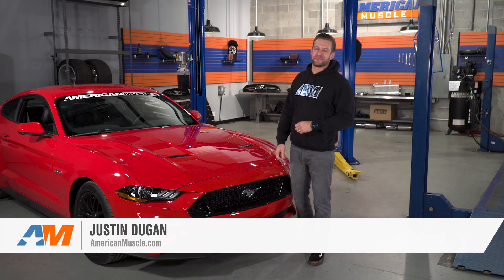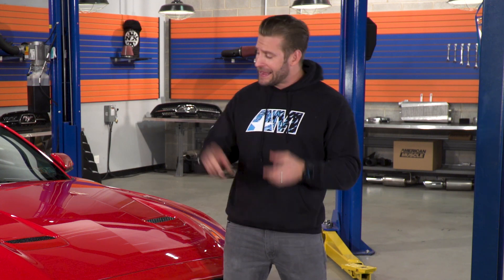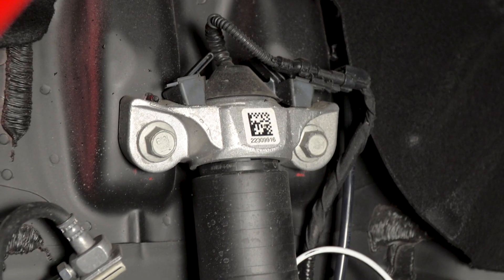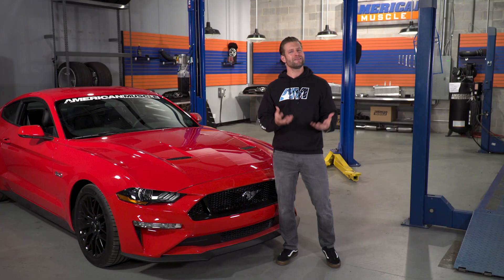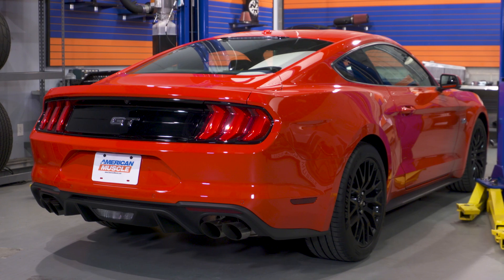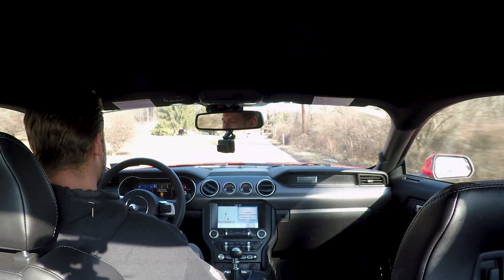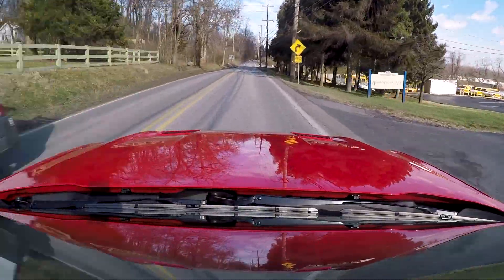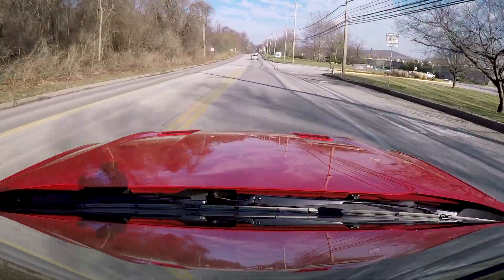2018 Ford Mustang GT MagneRide Suspension Explained - How Adaptive Suspension Works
In this video, Justin will teach you everything you need to know about the MagneRide suspension now offered for the 2018 Ford Mustang & Mustang GT.   Are you a fan of Ford adopting this technology?